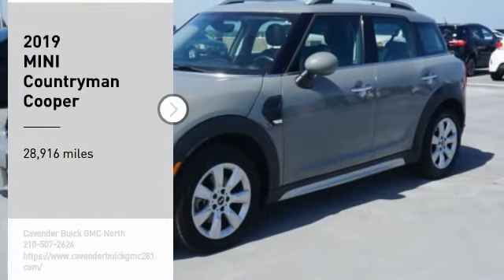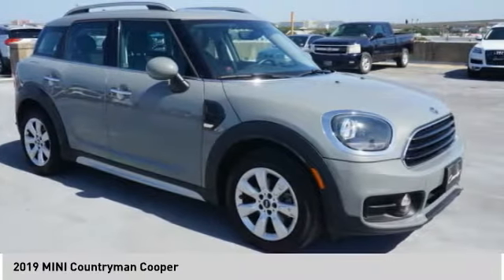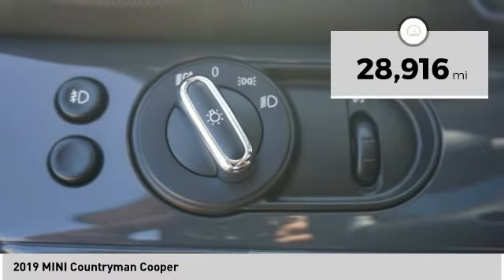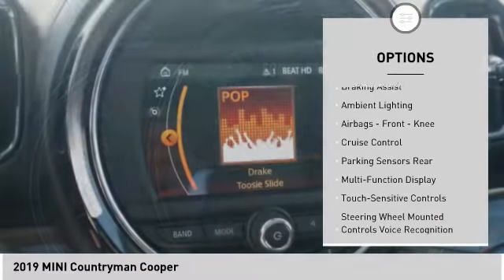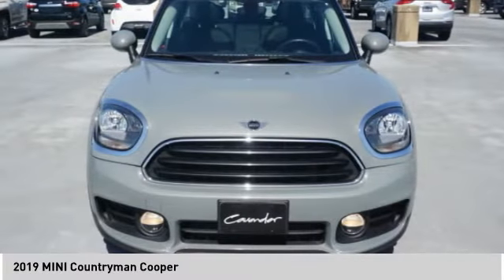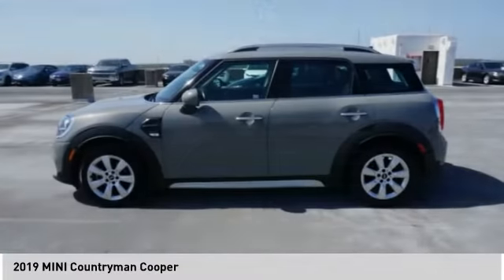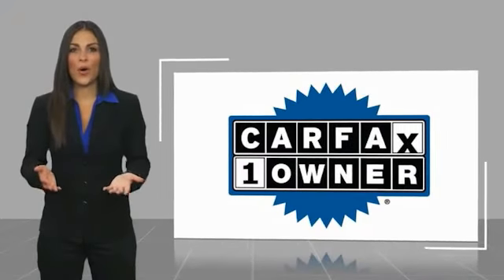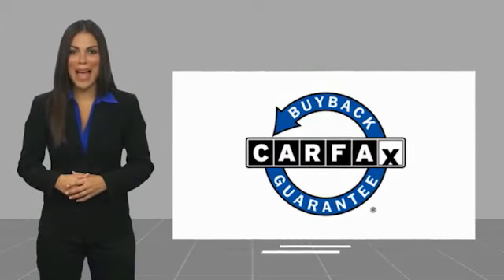2019 MINI Countryman P9876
2019 MINI Countryman Cooper

Clean CARFAX. CARFAX One-Owner.   Moonwalk Gray Metallic 2019 MINI Cooper Countryman Classic FWD 6-Speed 1.5L I-3 4D Sport Utility, 1.5L I-3, 6-Speed, FWD, Moonwalk Gray Metallic, ABS brakes, Alloy wheels, Electronic Stability Control, Heated door mirrors, Illuminated entry, Low tire pressure warning, Power moonroof, Remote keyless entry, Traction control.   Awards:   * JD Power Automotive Performance, Execution and Layout (APEAL) Study